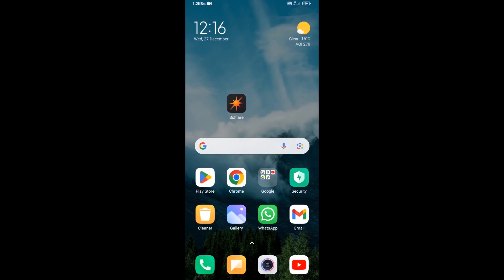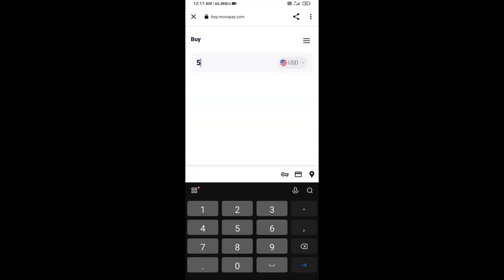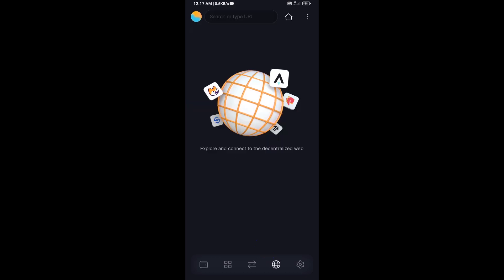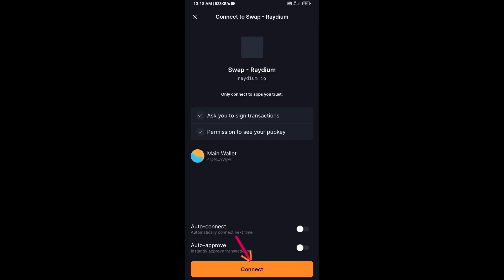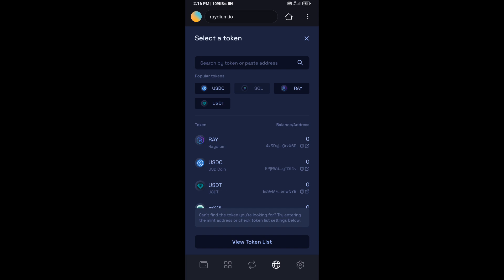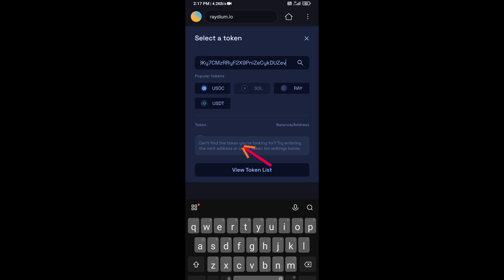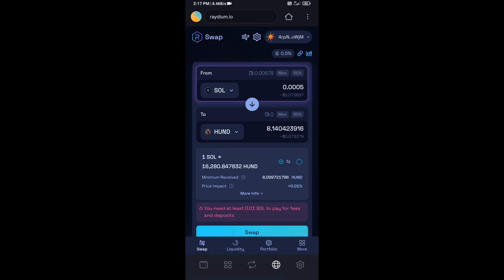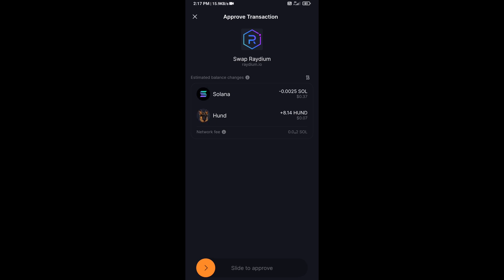How to Buy HUND (HUND) Token Using Raydium Exchange and SOL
In this video, I will share with you where we can buy HUND (HUND) Token.